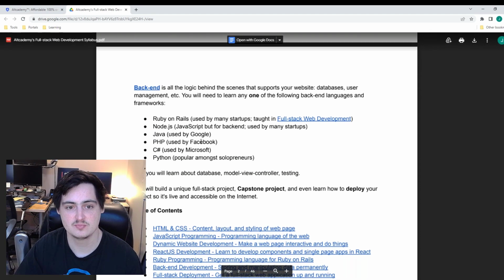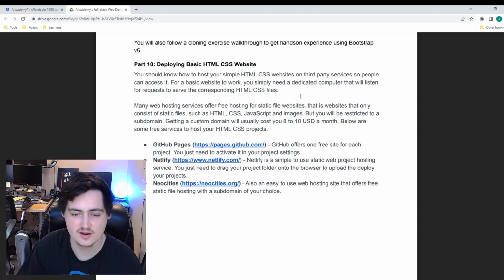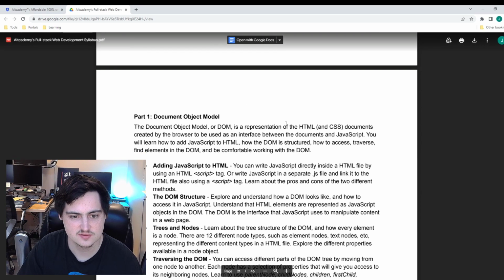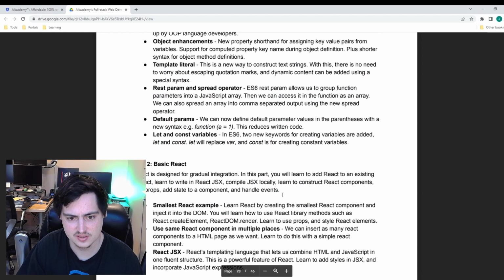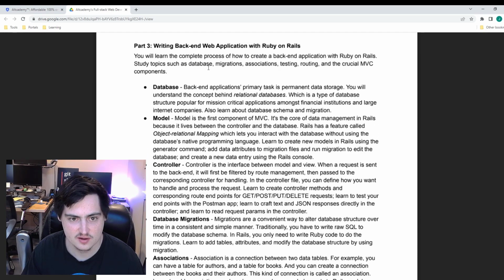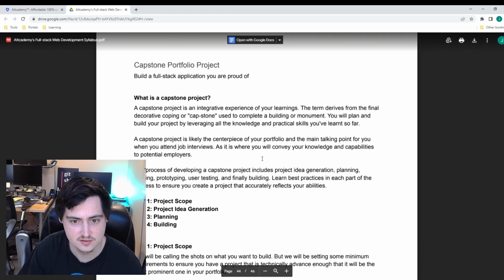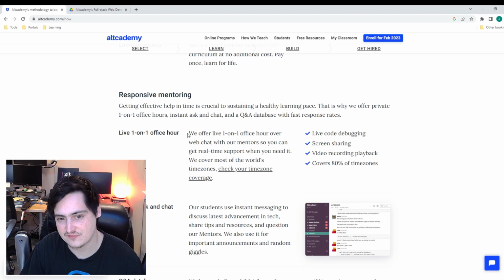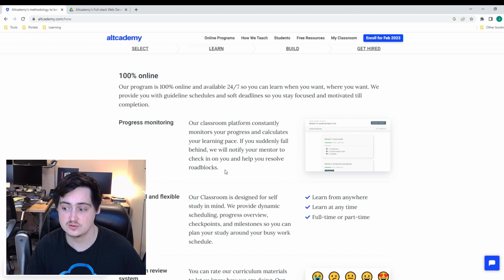Altcademy Full Stack Bootcamp Curriculum Review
Coding boot-camps are really interesting, and as someone who used one to get into coding I occasionally look at the current offerings to stay up to date on what's being taught. In this video I break down the curriculum of Altcademy's full stack program and discuss my thoughts. Please find out more about them at their

Sections:
0:00 - Intro
1:23 - Section 1
4:45 - Section 2
7:02 - Section 3
9:52 - Section 4
10:51 - Section 5
12:25 - Section 6
14:50 - Section 7
15:47 - Project
17:30 - Review
22:00 - Outro